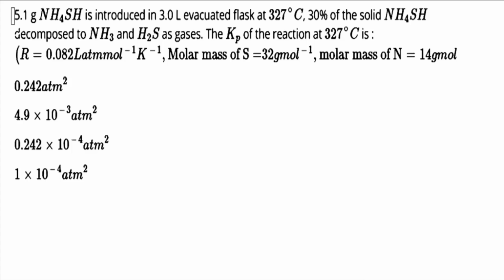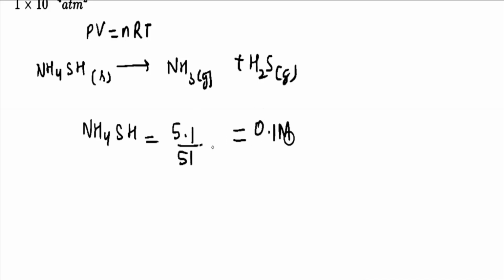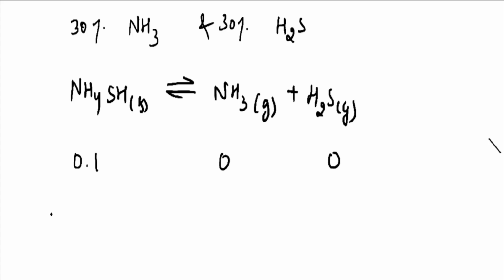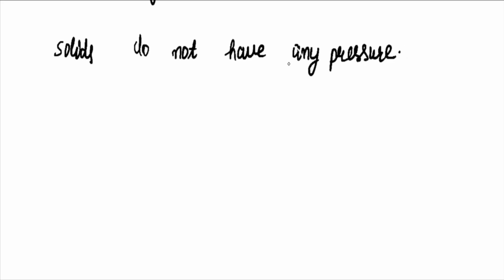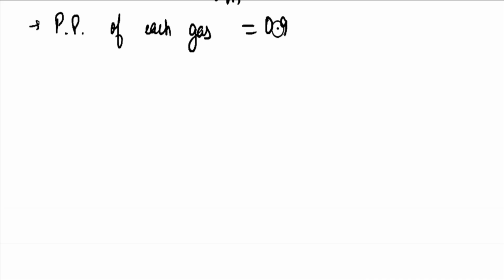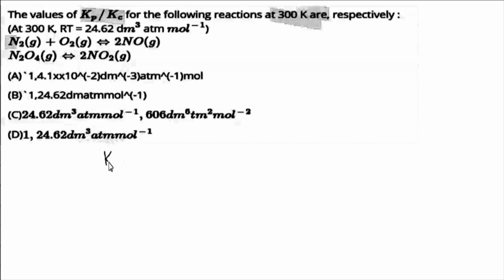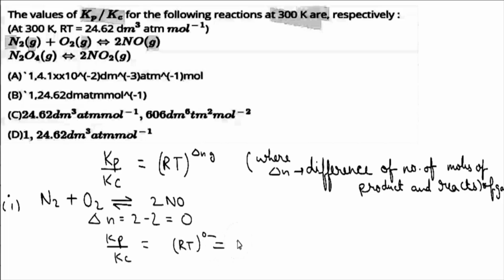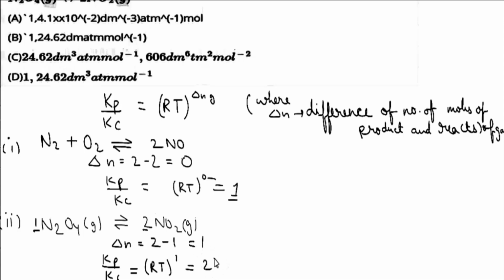Chemical and Ionic Equilibrium {PART 3} Previous years JEE questions for complete Chapter